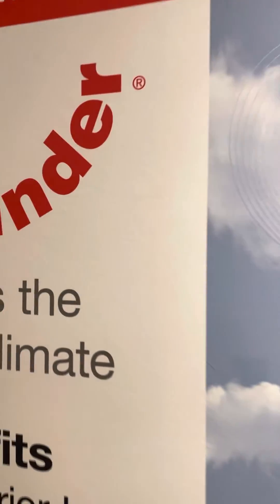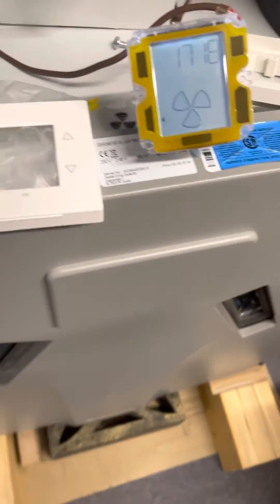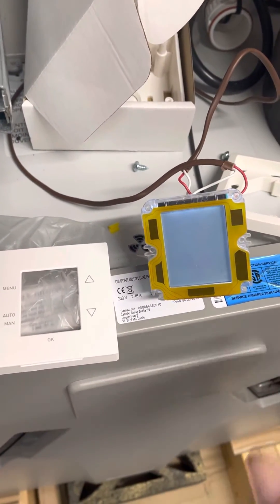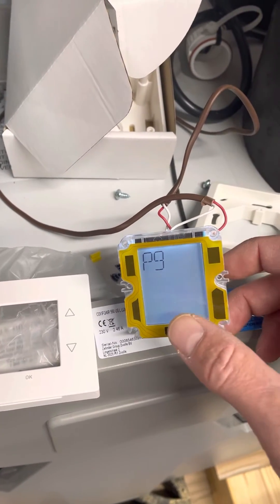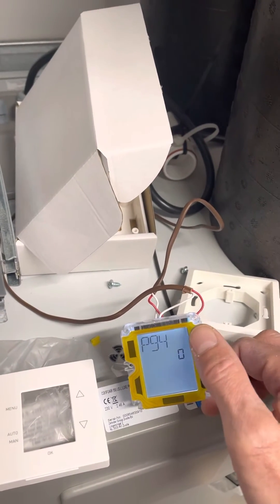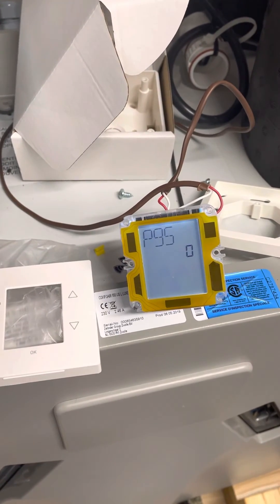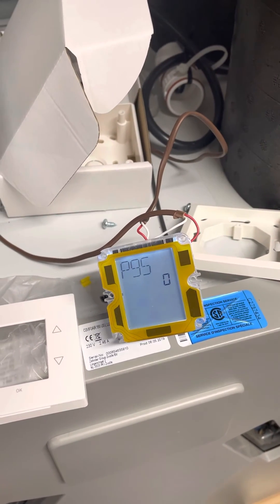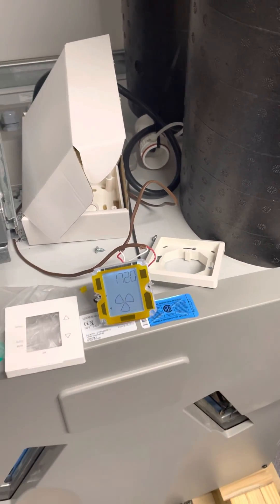Is my Pre-heater working? Zehnder Status accessing the P-90 Menu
CA-350, CA-550 ComfoFond-L, PreHeater, Summer Bi-Pass and Open Fire Program. Accessing the Status menu for the super dependable Zehnder CA series.